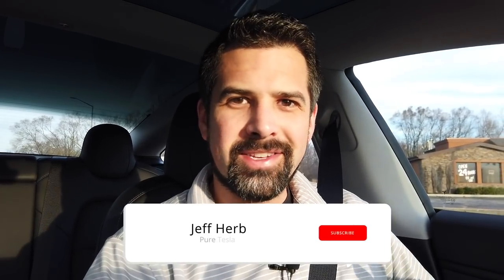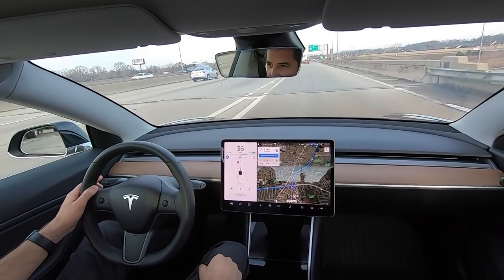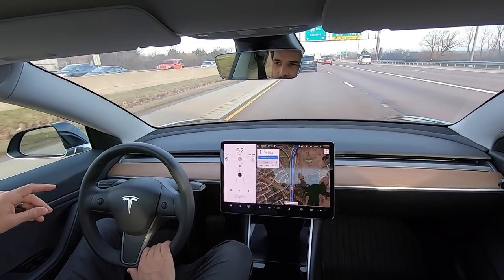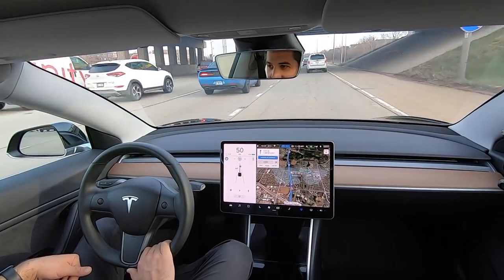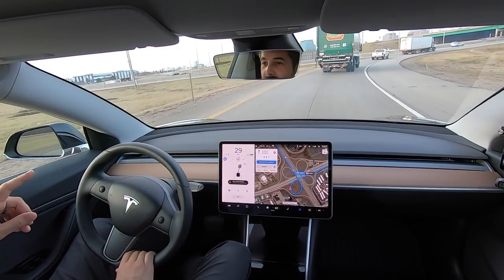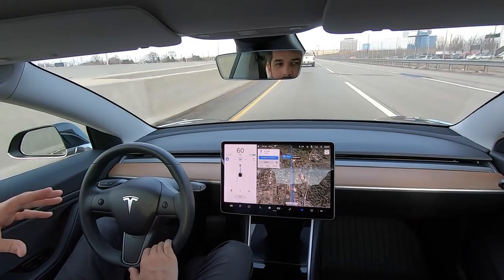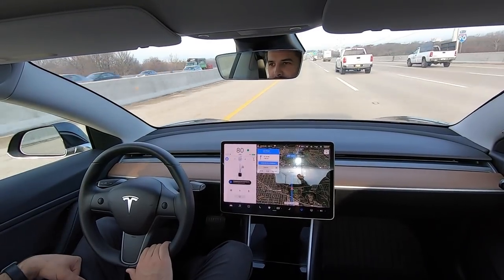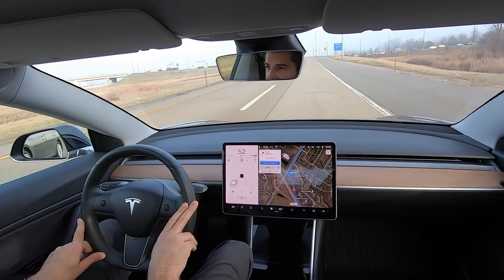Navigate on Autopilot without Lane Change Confirmation (Comparison: 2019.8.5 vs 2019.8.3)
Join me on my commute using Navigate on Autopilot (2019.8.5) with Lane Change Confirmation turned off. I used footage from the previous version to show improvements to the system, too.

You'll see:
-On-Ramp
-Lane Change/Merge
-Interchanges
-Metering for cars merging into my lane
-Zipper merge

Ordering a new Tesla? when ordering to get 1,000 miles of free supercharging!